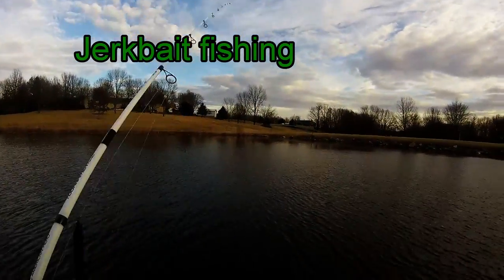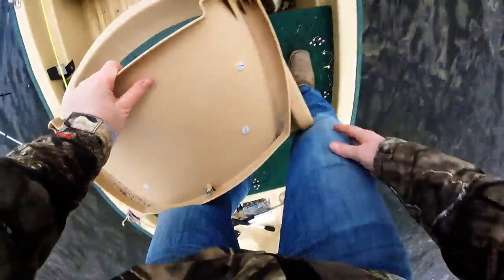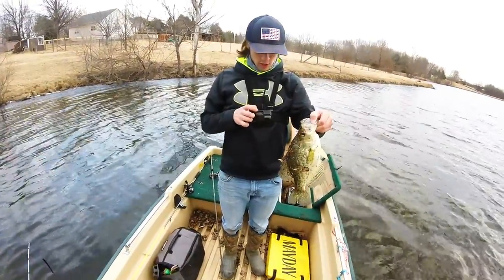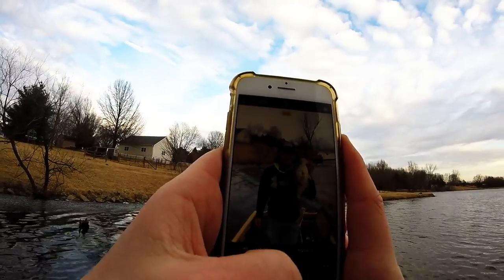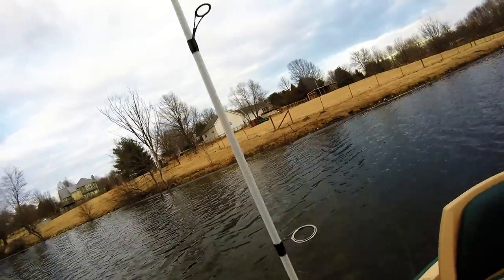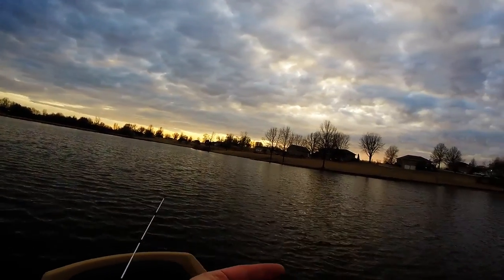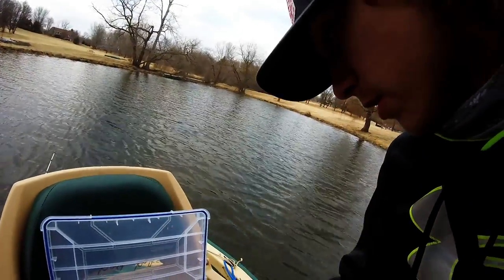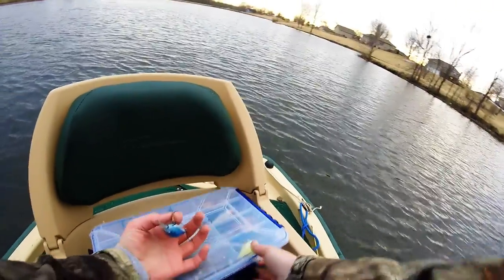1st video jerkbait fishing and dropshot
first video partner up with fishing brothersteam to make the best videos as we can